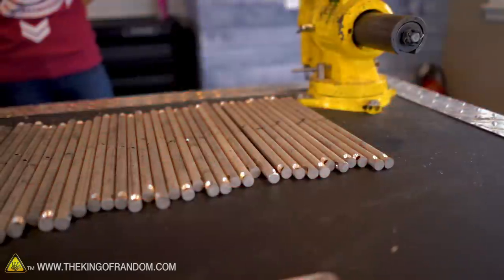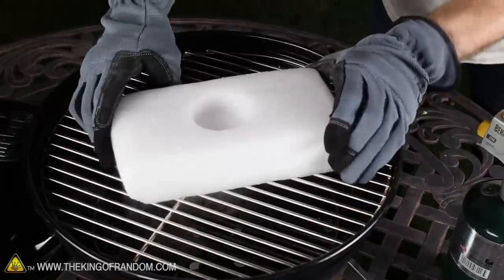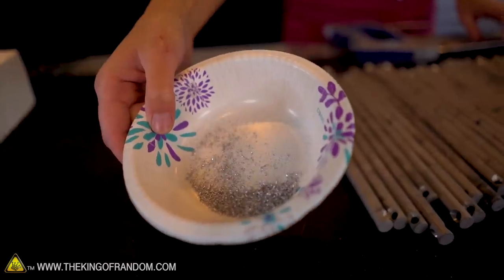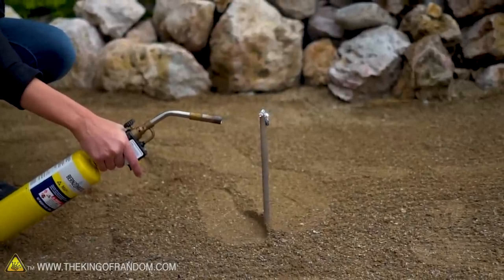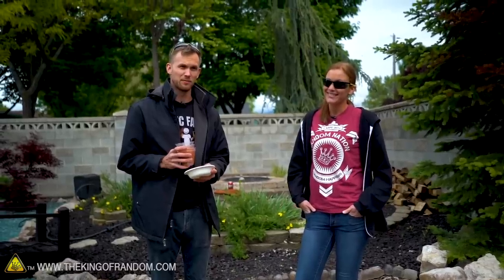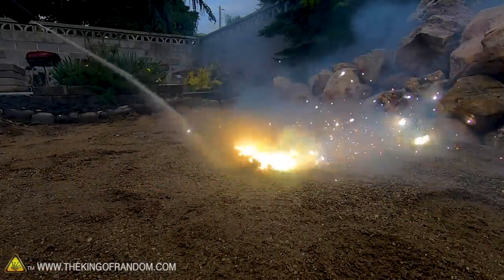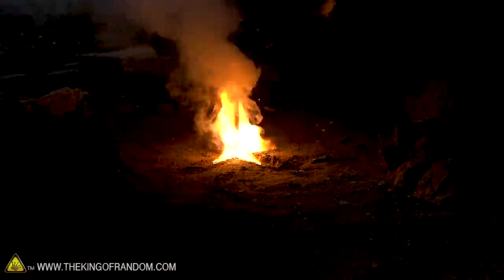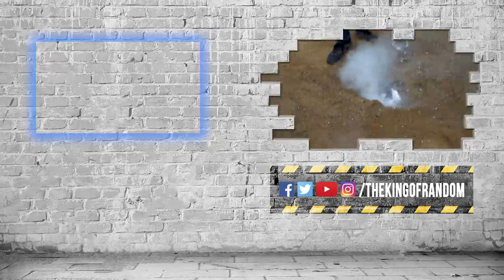Why Magnesium Fires are SO DANGEROUS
In this video we're exploring the properties of magnesium and why water can't put it out.

Send Us Some Mail:
TKOR
63 East 11400 S # 198

✌️👑 RANDOM NATION: TRANSLATE this video and you'll GET CREDIT!